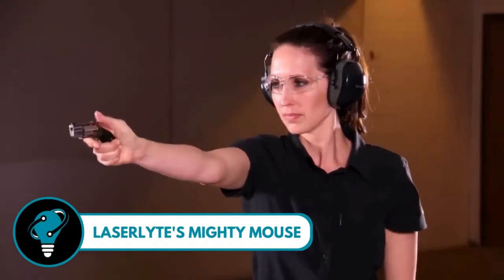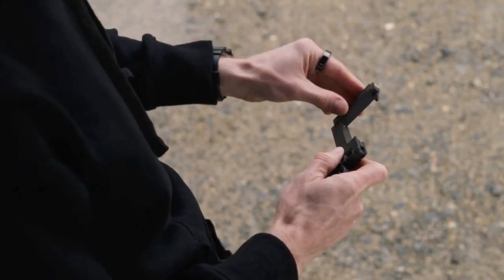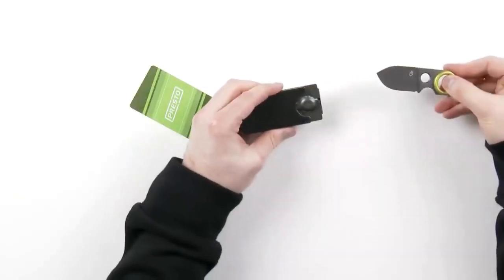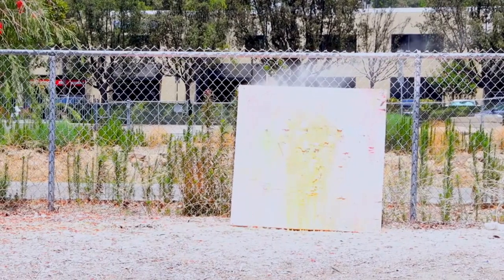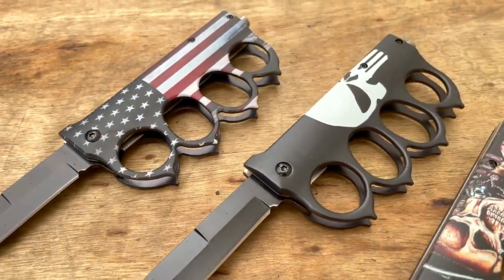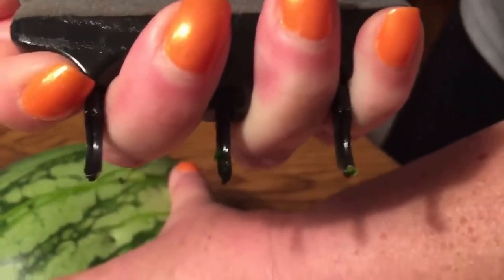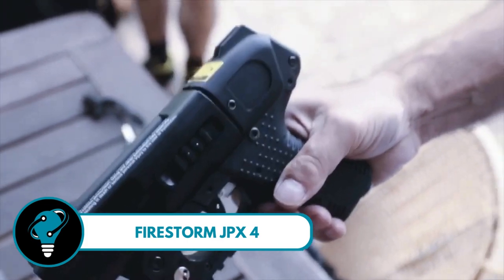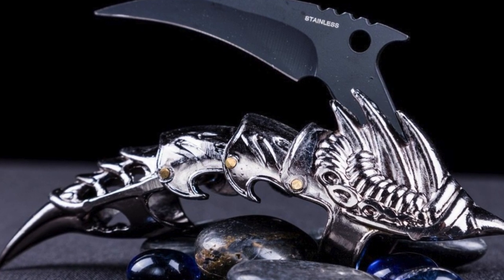12 Self Defense Gadgets You Can Actually Own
Links to the Gadgets listed in the video are listed below. You can find most of them on Walmart, eBay, and AliExpress, saving you time and money.

00:00 - Introduction
00:10 - LaserLyte's Mighty Mouse
00:49 - LifeCard
01:33 - Switch-Gun
02:15 - GDC Money Clip
03:00 - PepperBall MOBILE
03:36 - HyperWhistle
04:14 - Knuckle knives
04:52 - Honshu Sword Cane
05:30 - TigerLady
06:08 - CRKT Provoke Knife
06:54 - Firestorm JPX 4
07:32 - Iron Dragon Claw

Welcome to TechRealm, your one-stop for all things tech! Explore the latest gadgets, innovations, and cutting-edge tech with us. From top picks to quick reviews, we've got you covered. Stay in the loop on trends and discover gadgets that enhance your daily life. Let TechRealm be your guide to the coolest tech. Welcome, where the future unfolds!

This means that, at no extra cost to you, clicking through and making a purchase using these links results in this channel earning a commission. Please note that these links apply to eBay, AliExpress, and Walmart.